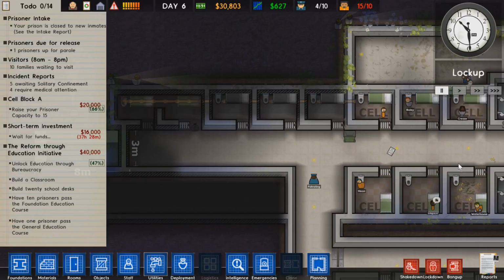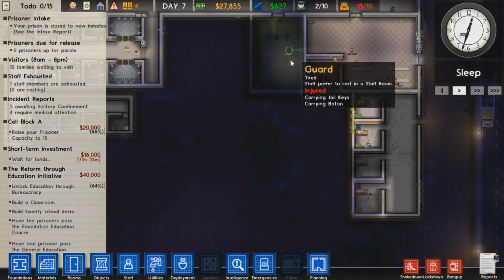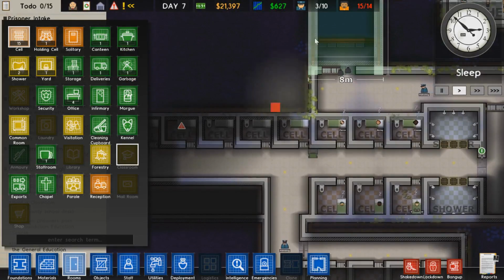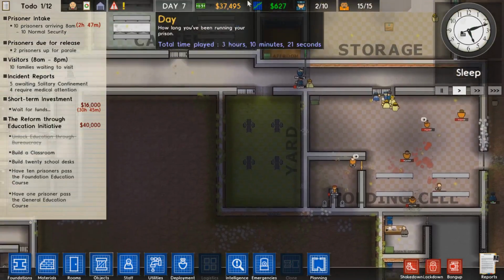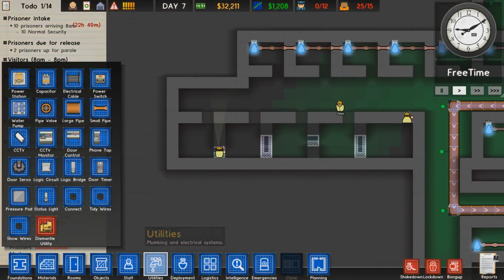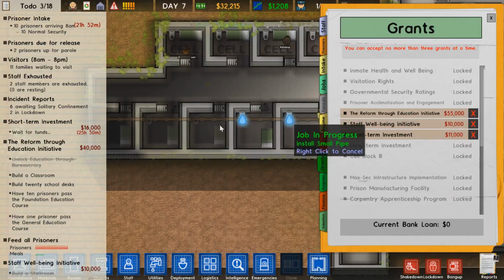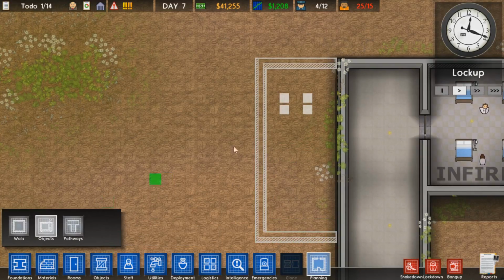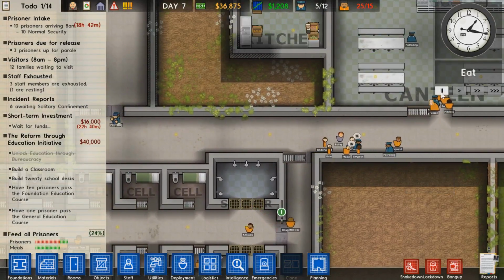Let's Play Prison Architect Part 9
Wow I make some weird decisions in this episode XD. I make a foundation part of another hallway and forget that if you do that it destroys the wall so I have a random jail door in the middle of a hallway and continue to make the smallest cells possible XD. I promise that I do get better at this...eventually.